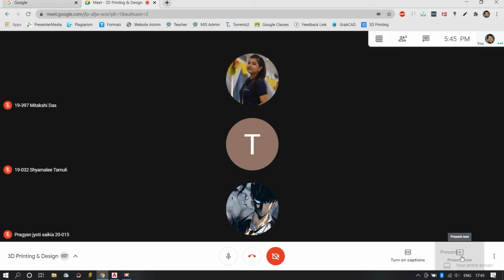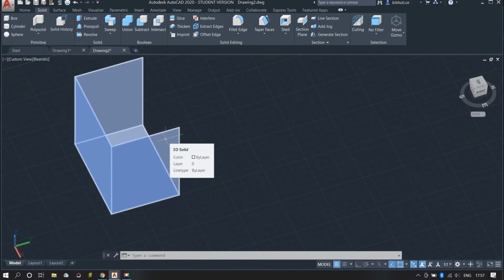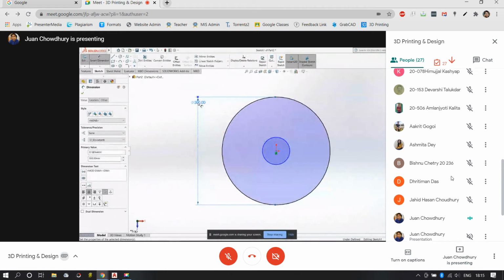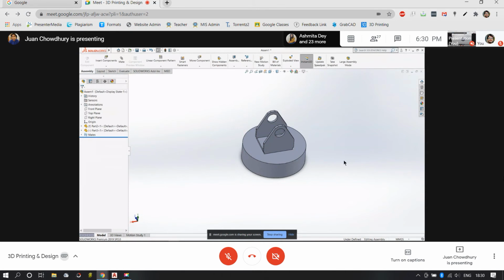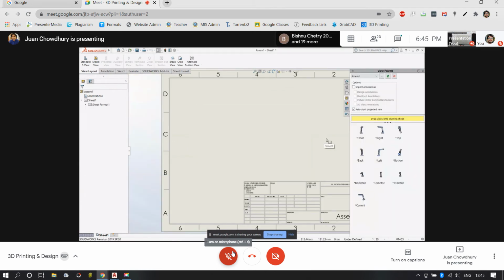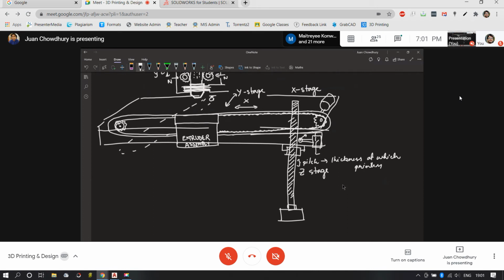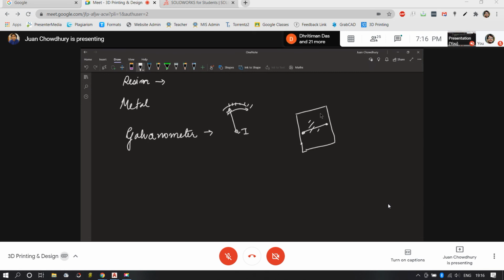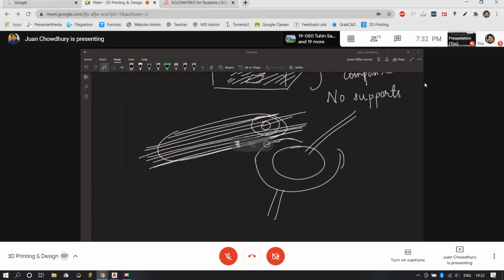3D Printing & Design (Day 9)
3D Printing & Design (Day 9: 5th February 2021)
Organized by Assam Enginering Collge under TEQIP III
Class taken by- Mr. Juan Choudhury